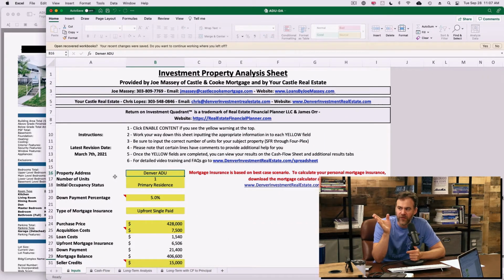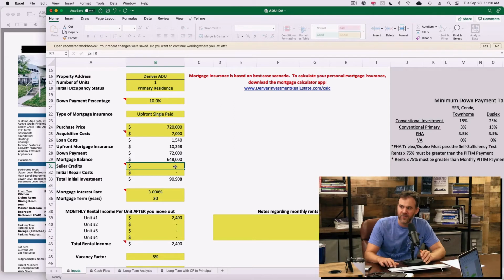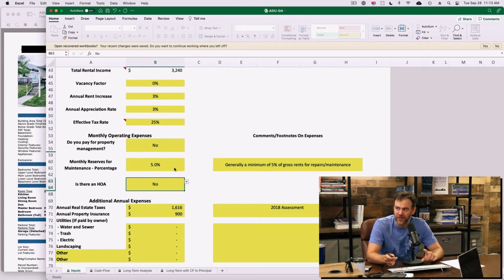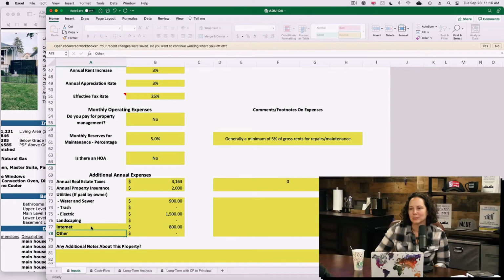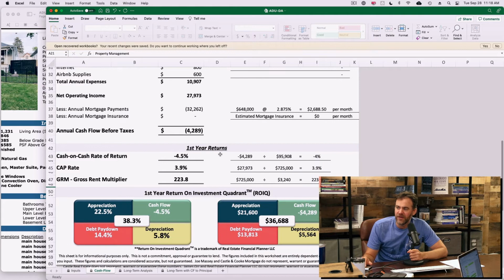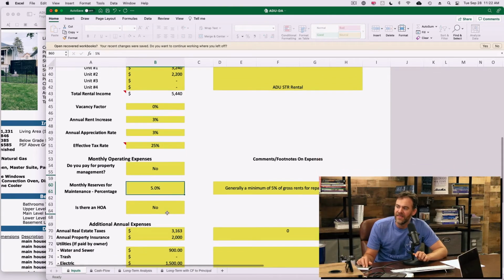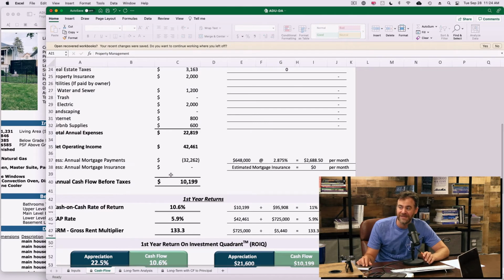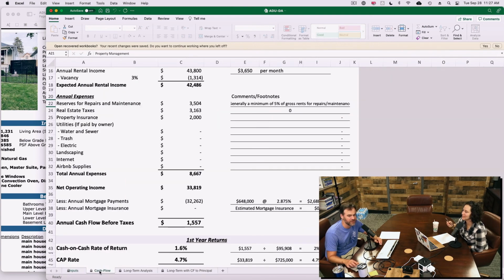ADU Series Episode #2: ADU in Cory - Merrill, Does it Cash Flow?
In episode 2 of our ADU series, we look at a house in the Cory-Merrill neighborhood of Denver that has an ADU over the garage.  We ran 3 scenarios to show how the same property can generate different returns depending on how it's set up.  Watch the episode to see the results!

About Chris,

Hey Everyone, I'm Chris Lopez, host of the Denver Real Estate Investing Podcast and Founder of Envision Advisors.

I built the Envision Advisors with the mission of helping others build long term wealth through investment properties in Denver and Colorado Springs. I wanted to build a unique brokerage that's a one-stop shop to help you reach your cash flow goals. We have paired our investor-friendly realtors alongside our portfolio analysis division to create a roadmap for your investment journey.

Click the link below to schedule your free Colorado real estate investment consultation to start creating your personalized plan!

00:00 Intro
2:47 Different Analysing Options
4:17 Spreadsheet Scenario 1
11:50 Cash Flow Tab
15:18 Scenario 2
19:13 Adding on Property Management
21:34 Long Term Rental Option